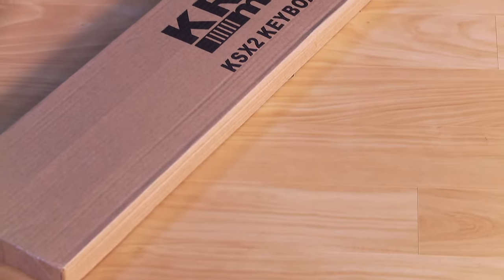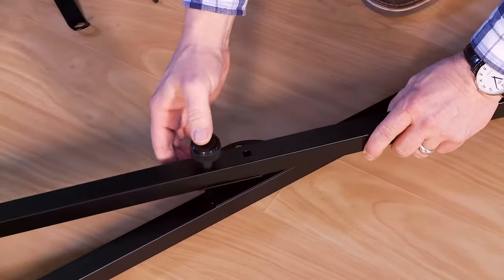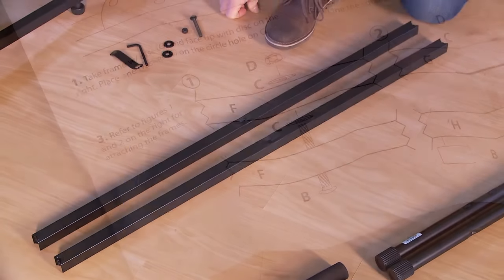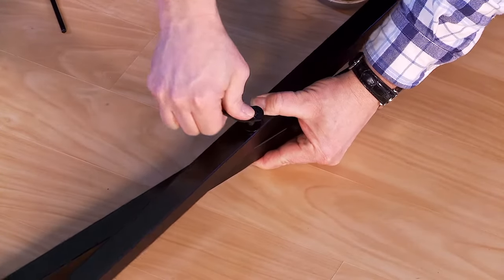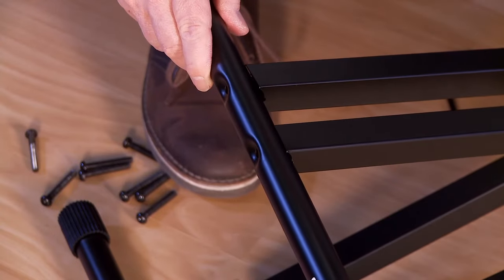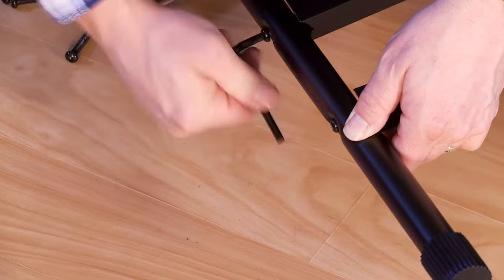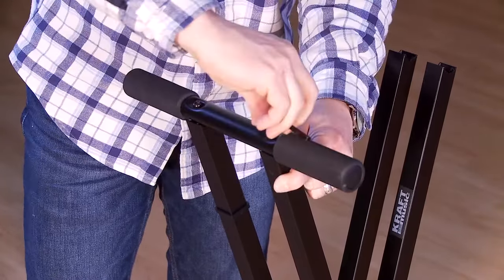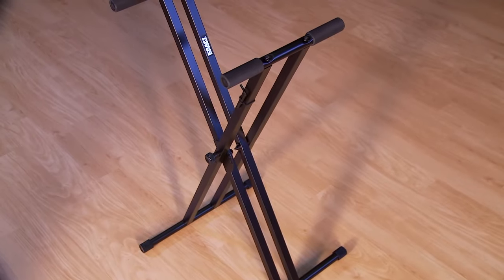KSX2 Keyboard Stand Assembly Guide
This Kraft Music keyboard stand is a great choice for many digital pianos and keyboards. The double-braced x-frame design adds stability and it uses a bullet-nose knob for easy height adjustment. This stand also includes rubber arm sleeves that keep your instrument securely positioned. Unlike many x-frame stands, the KSX2 can be positioned low enough to achieve proper piano height.